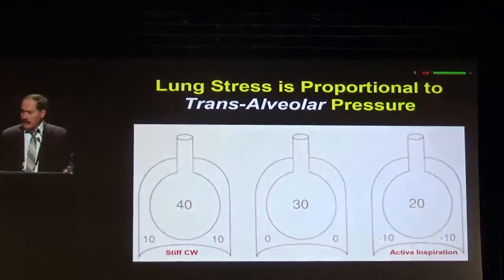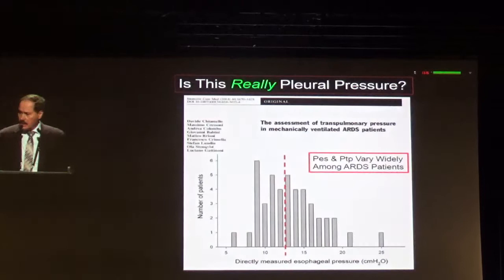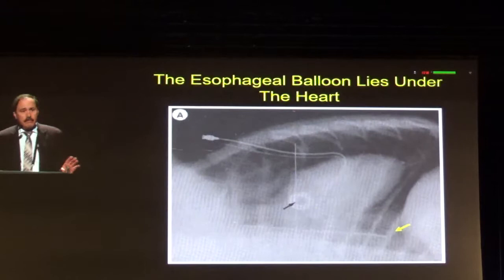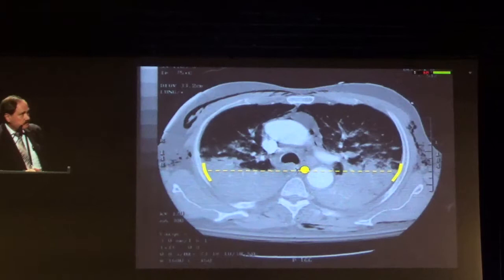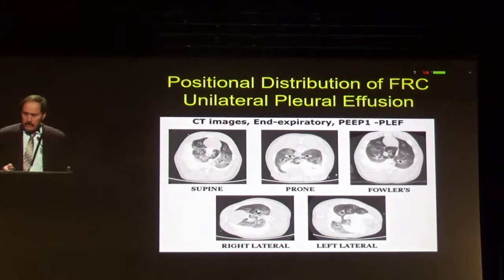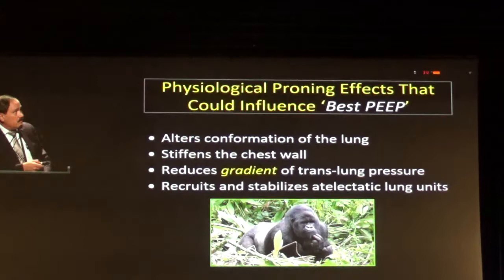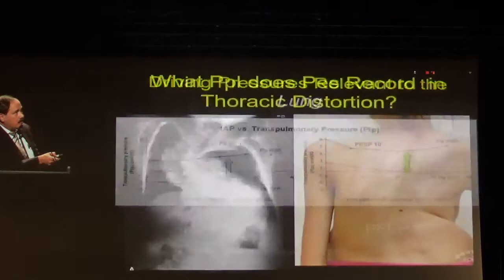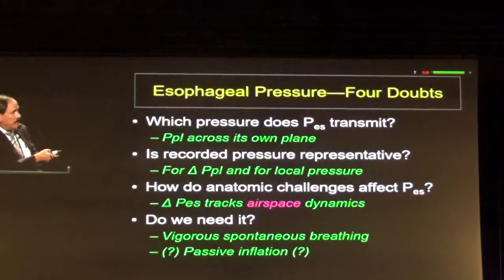Nuances of estimating transpulmonary pressure John J Marini